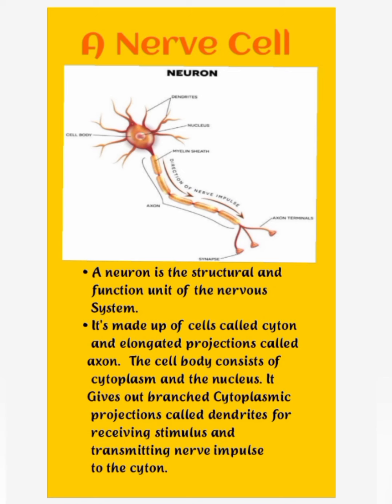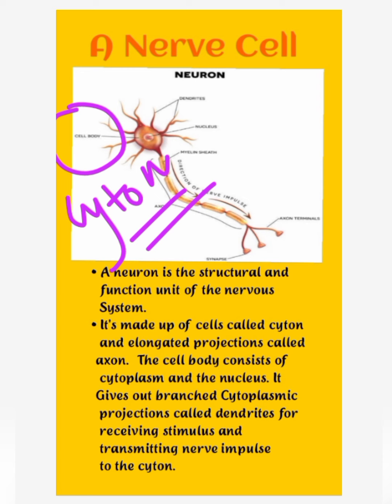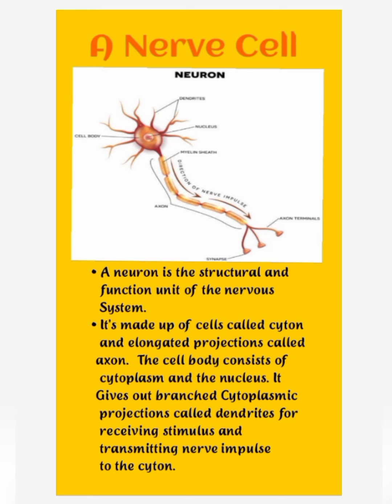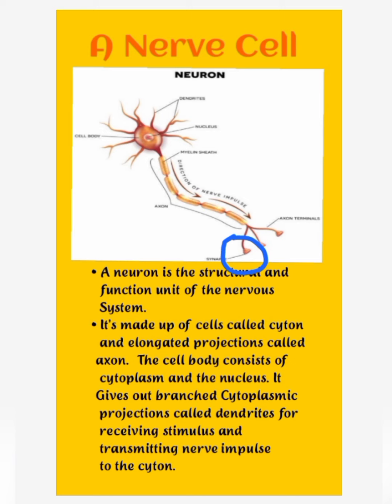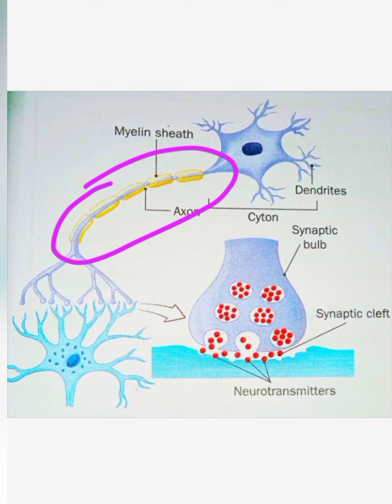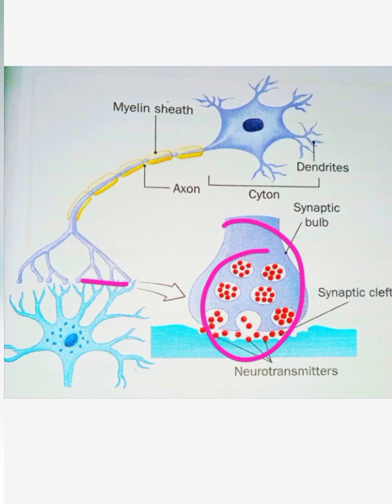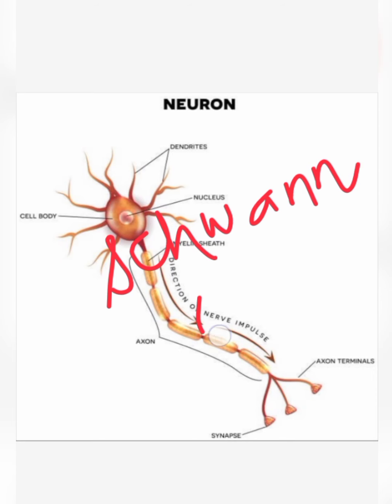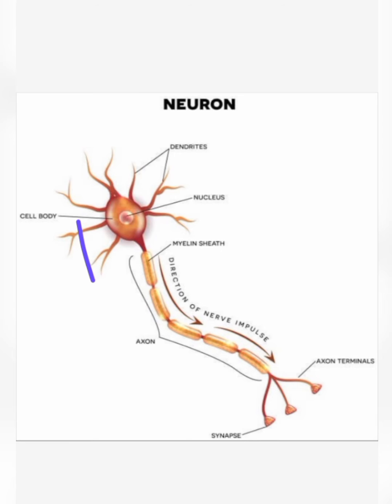A Nerve Cell (Neuron) || Nervous System || Education Planet